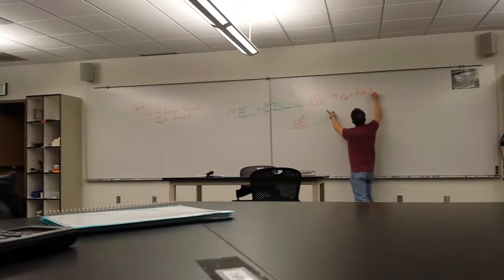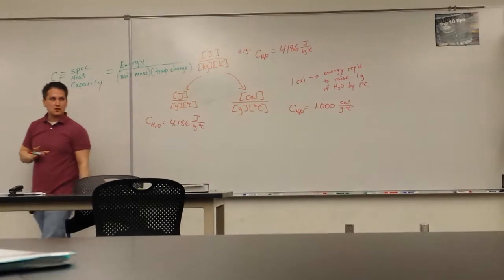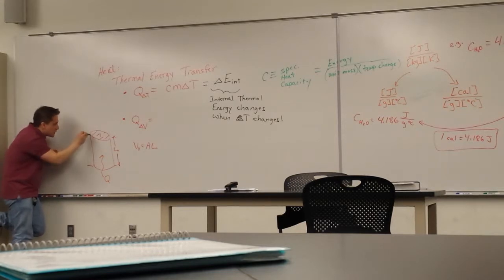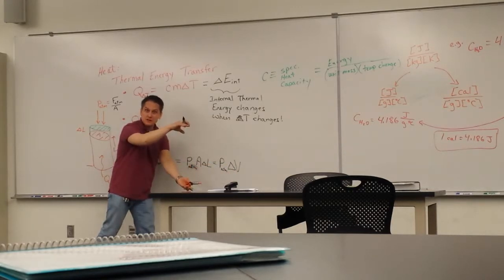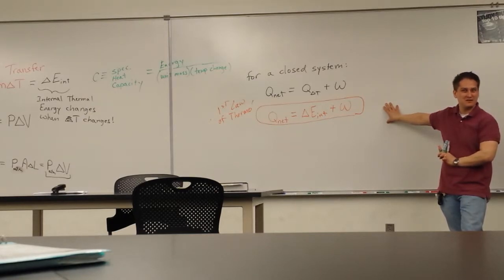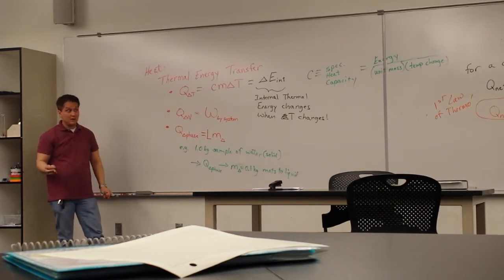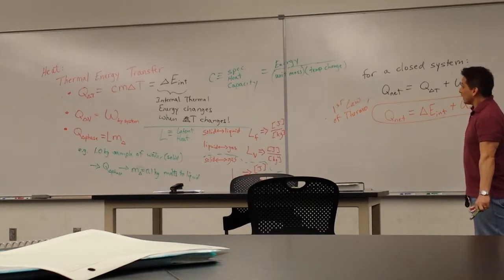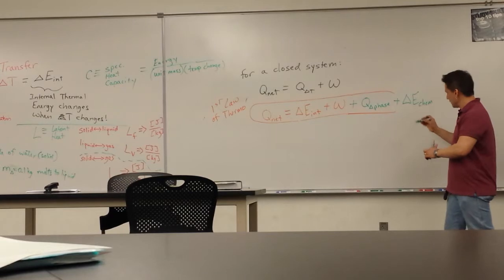03062014 2 of 4